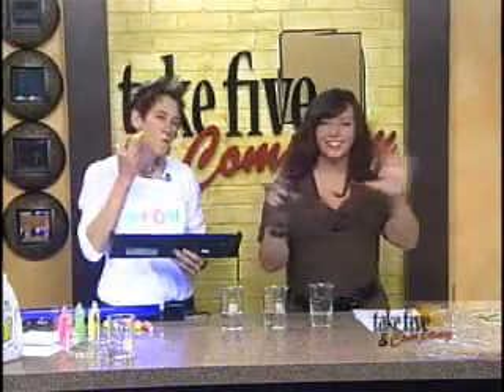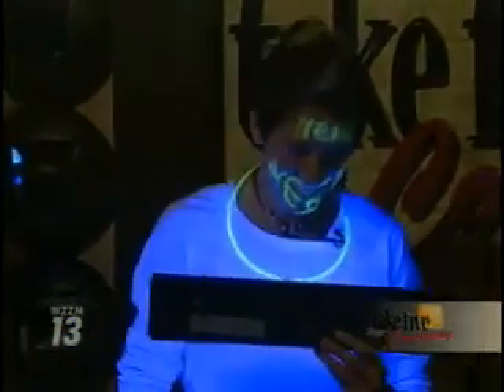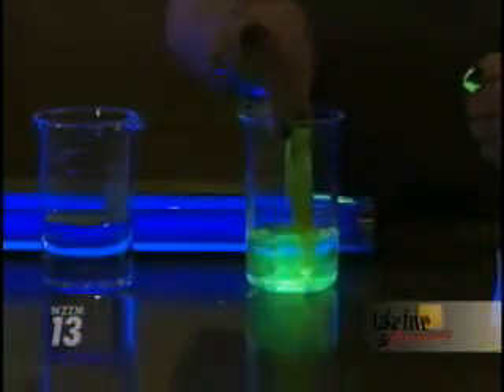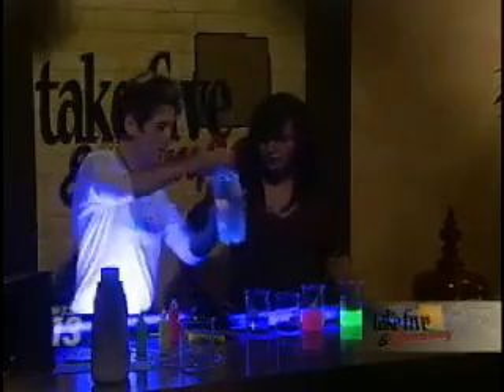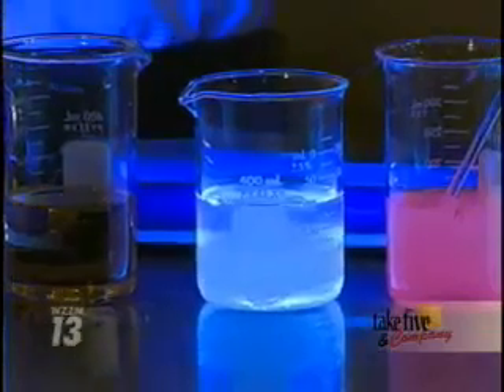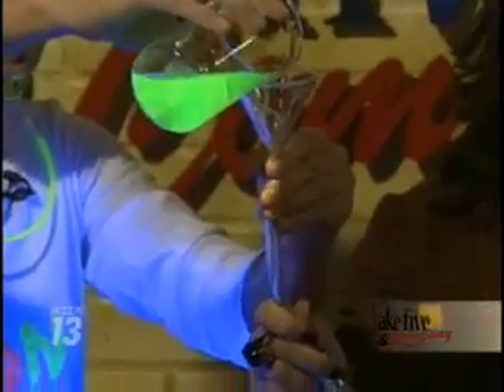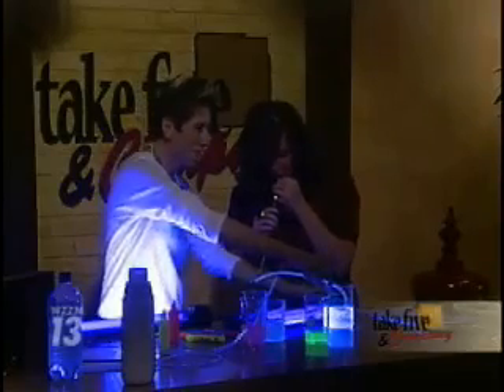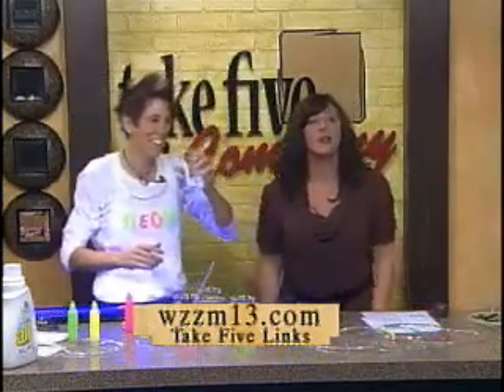Chemical Kim Black Light Science